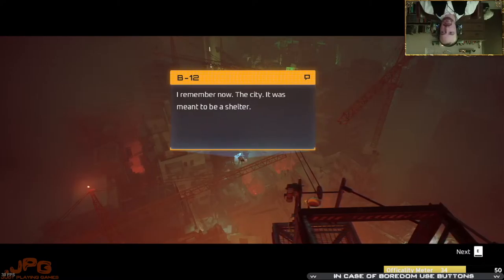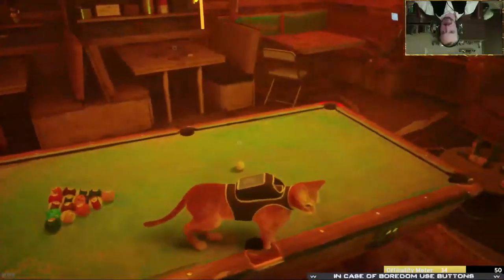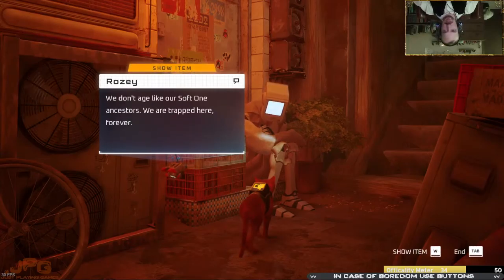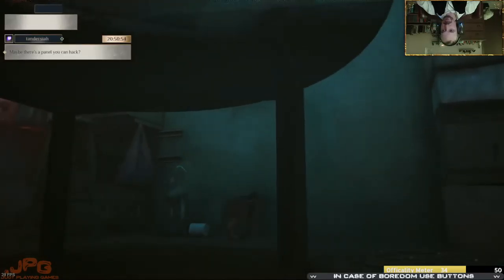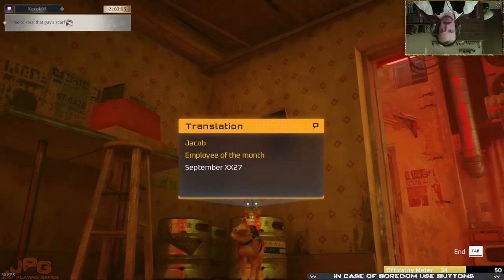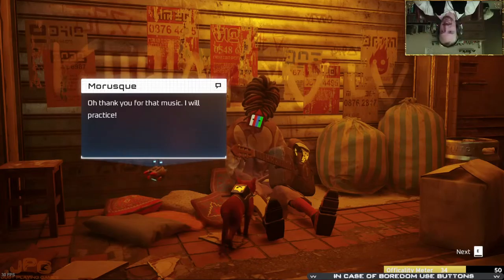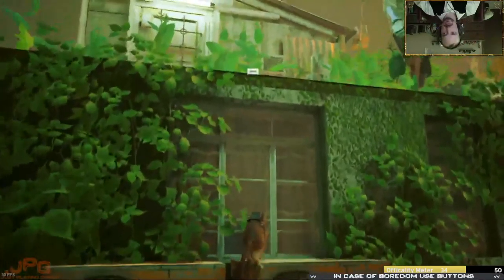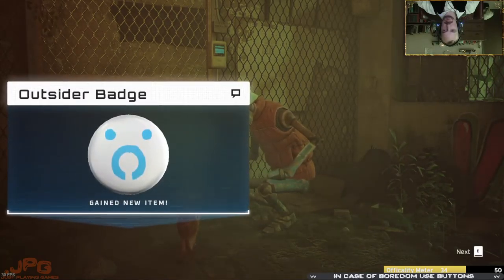What now, Dr. Mittens? (2)